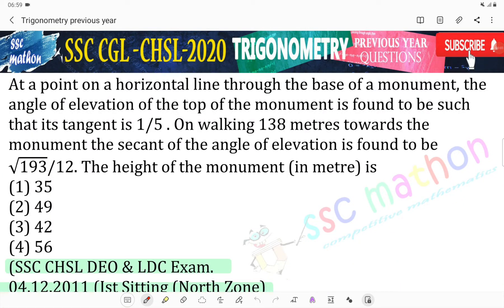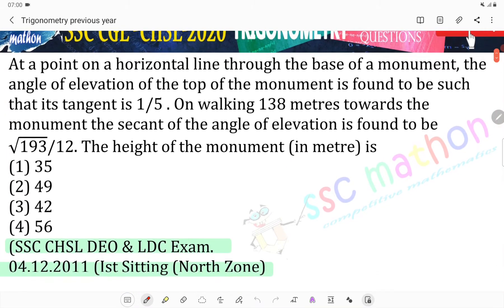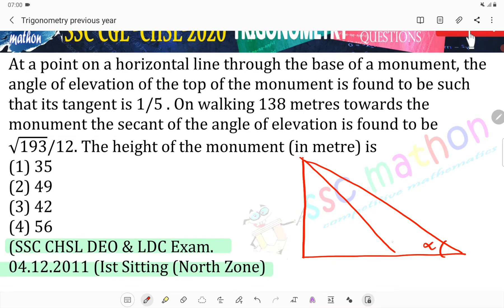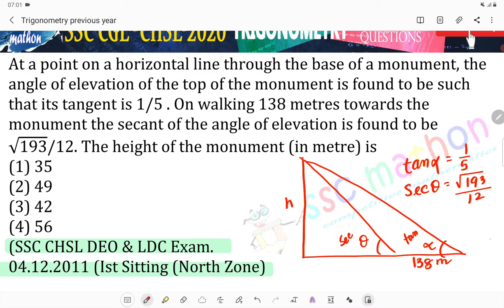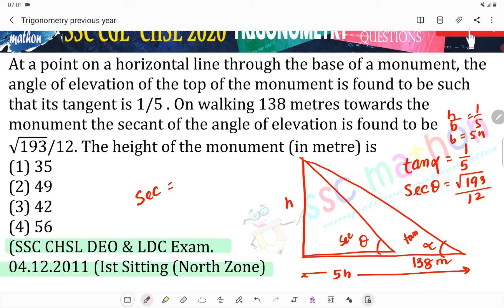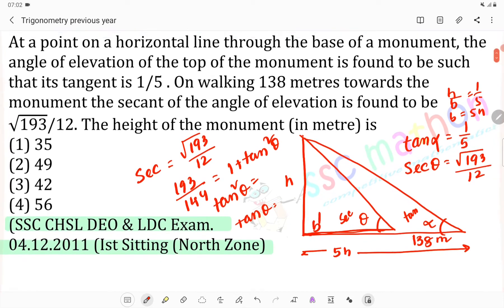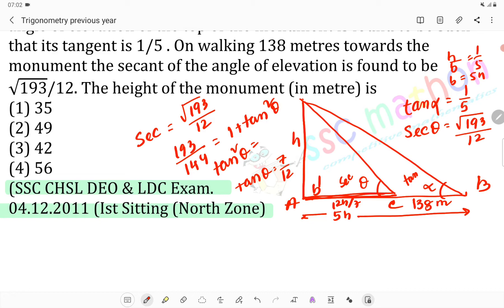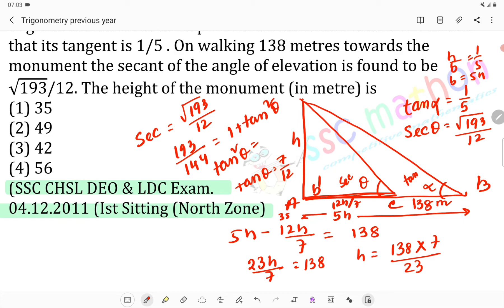At a point on a horizontal line through the base of a monument, the ngle of elevation of the top